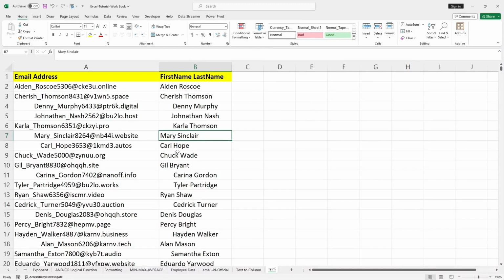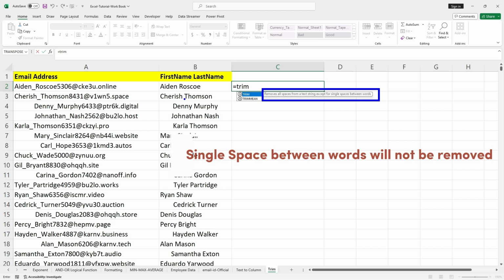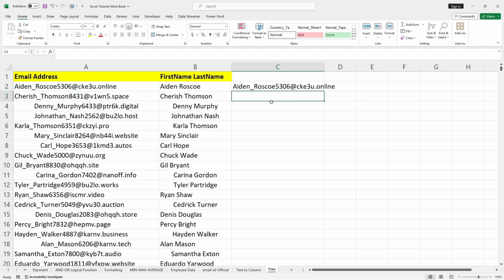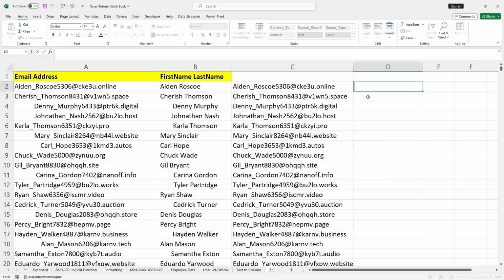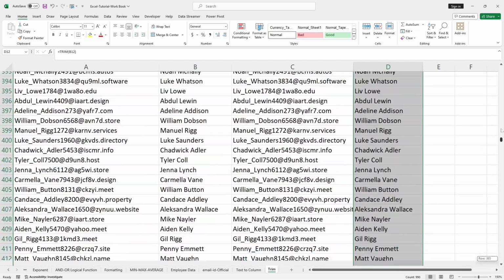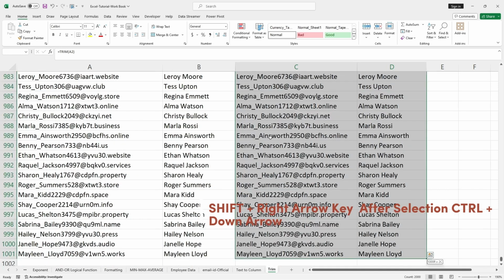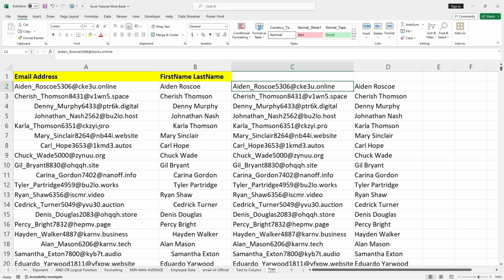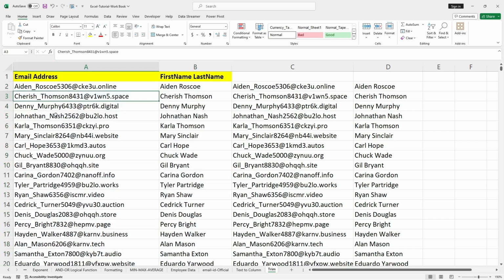Microsoft excel trim function | Tips and Tricks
Microsoft EXCEL BASICS | Microsoft Excel Tutorial  | Excel Function | Excel Formulas | How to Use Excel Trim Function | Excel Tips and Tricks

🐧𝐃𝐞𝐬𝐜𝐫𝐢𝐩𝐭𝐢𝐨𝐧🐧
In this Excel BASICS TUTORIAL, let's use The Microsoft excel trim function, Trim function is a powerful tool that allows you to remove excess spaces from text, making your data more presentable and easier to work with. We explore the syntax and usage of the excel Trim function.

 💻Budget Laptops ₹40,000 to ₹50,000:
➤15-FC0156AU HP 15, AMD Ryzen 5 7520U|16GB RAM|512GB
➤X1605ZAC-MB541WS ASUS Vivobook 16, Intel Core i5-12500H|16GB RAM|512GB

💻Budget Laptops ₹27,000 to ₹33,000:
➤HP 15 15-FC0025AU, AMD Ryzen3 7320U|8GB RAM|512GB
➤HP 15 FC0026AU, AMD Ryzen3 7320U|8GB RAM|512GB